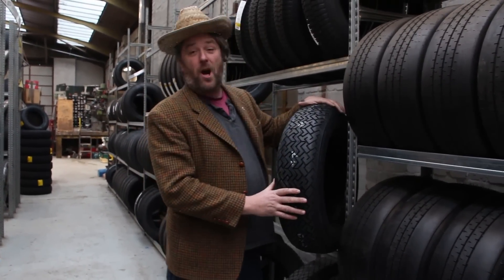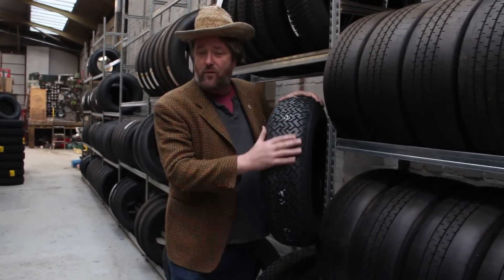Rubber News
Rubber News - Breaking News from Cuthbert Crotchbeastie about the reproduction Pirelli's early Porsche 911 tyres and Jaguar XJ6 Classic tyres.
if your interested, or need any help with vintage tyres for your classic car click the link to access our website.
Jaguar XJ6 tyres and early Porsche 911 tyres are a speciality of Longstone.

Vintage Tyres | Vintage Car Tyres | Classic Tyres | Classic Car Tyres | XJ6  Tyres | XJ6 Tires | Porsche 911 Tyres | Porsche 911 Tires | Tyre News